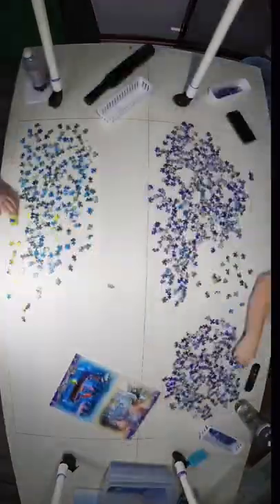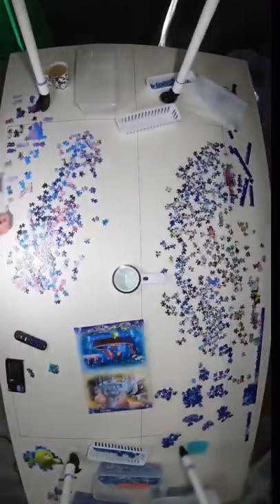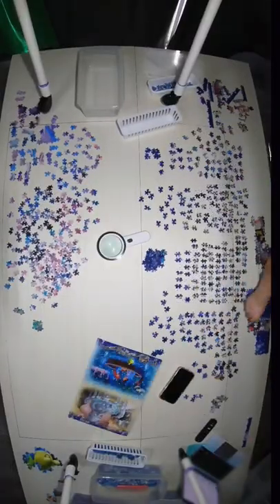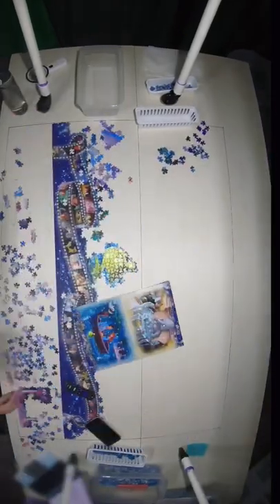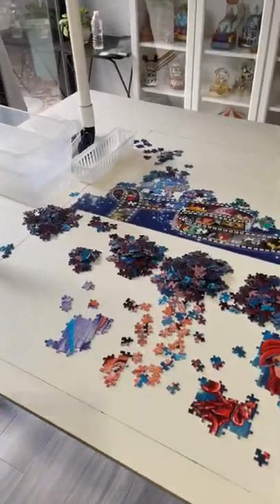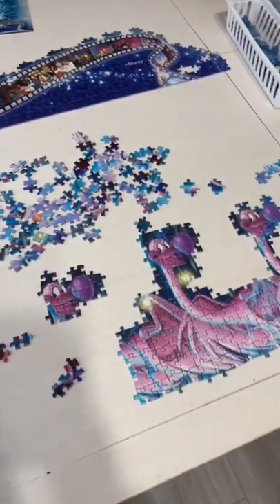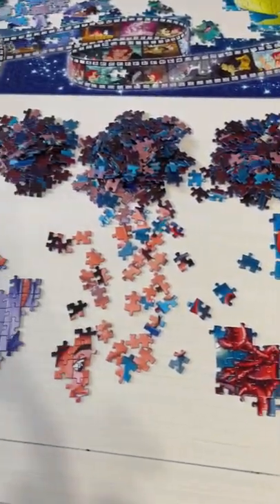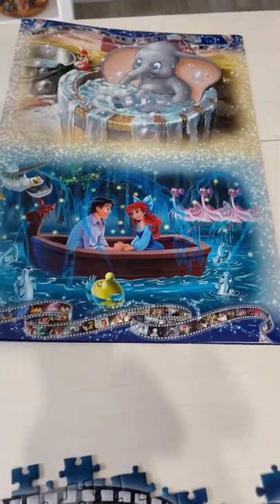40,000 piece puzzle update!